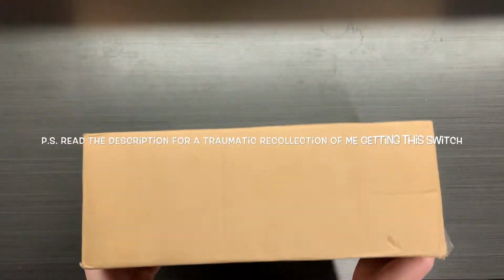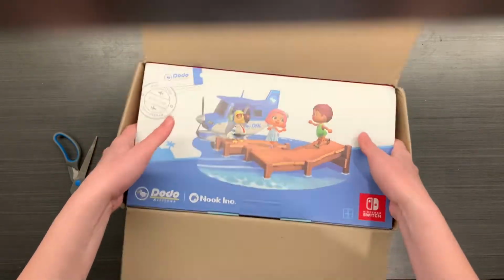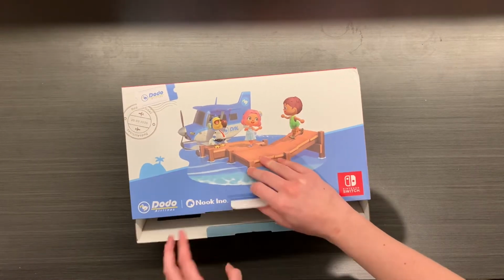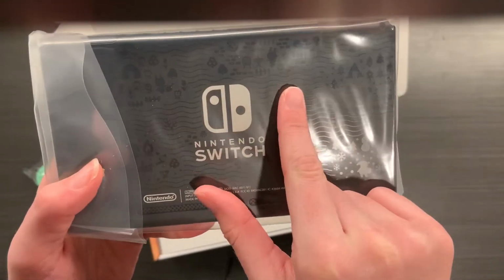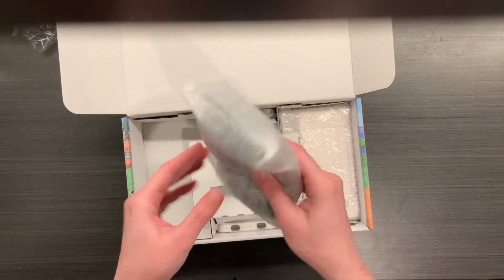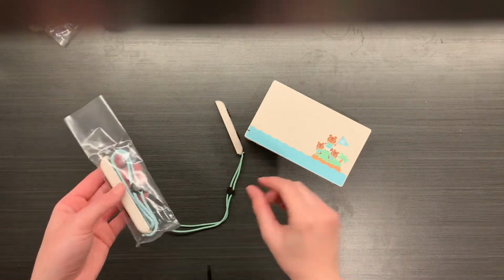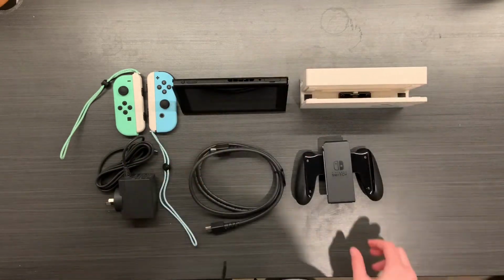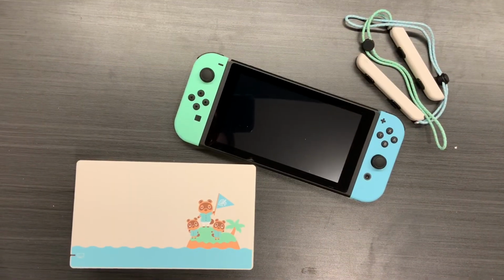ANIMAL CROSSING NEW HORIZONS SWITCH (LIMITED EDITION)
Cheers,
SnakeMilk

Storytime:
Picture yourself, it's later 2019 and you see something amazing on Twitter... Your favourite game of all time is coming to Nintendo Switch WITH IT'S OWN CONSOLE on March 20th, 2020. You prepare mentally. Fast forward to January and you go to EB Games and you're excited, surely it's time for pre-ordering?

WRONG

Pre-orders happened ages ago. But lucky you, you sit down with a tea and salad, BIG W STILL HAS SOME. Until March 20th. You pre-ordered the game from EB games and go to pick it up that morning, before 12 - that's how excited you are. Weird that BigW hasn't messaged right? I mean we just got locked down but it's probably on its way. So you go to JB-HI and buy a normal switch to play on in the meantime. A week passes and you wonder where your dream console is. Oh no... BigW has messaged you... Not about your switch... But the GAME you ordered? That doesn't sound right, but it's coming tomorrow. It comes. You've accidentally ordered 2 Animal Crossing games and no switch.

You cry for 2 hours. All ACNH switches are reselling for $1000-$1500

A month later they have a rerelease! It's good news! Except you missed out by 12 hours and cry again for an hour this time, you were asleep when it happened. Gosh, I hope they have a 3rd release, but things aren't looking good.

Wow! You've made a big mess with dinner last night and the dishes are still there, so you better clean them and leave your phone in your bedroom, you don't want it to get wet. An hour ago there was another restock, you miss the last one by 45 minutes. You cry again and scream into the pillow because there's no way I can get one under $800. But wait, prices have dropped significantly - there are too many switches now, it's over-saturated. A friend hits you up with a spare for $620+shipping, you go with it. It will be in your hands in days now.

Shipping delays because of COVID-19
And now it's finally mine
mwah ha ha ha

END NOTE: Honestly may just frame it instead of playing it with all the trauma involved
- cried 13 separate times
- paid $200 more than RRP
- spoke to many entitled scalper's hoarding so many exclusives it's ridiculous
- might deign a rollercoaster after this